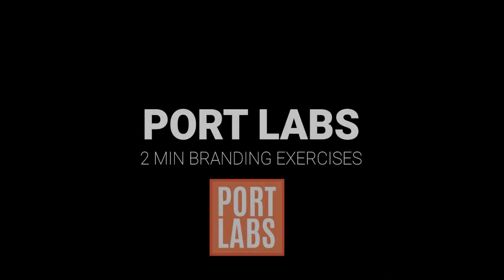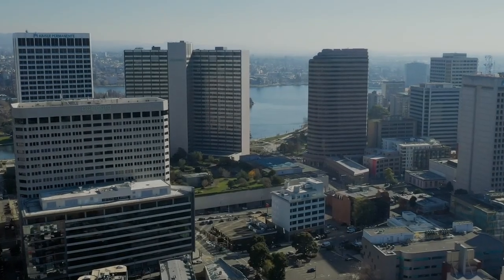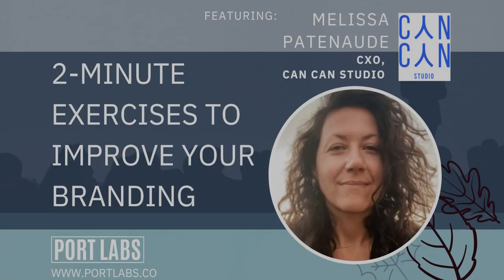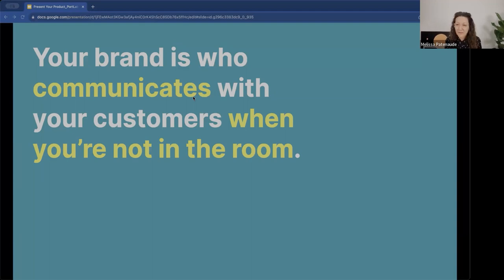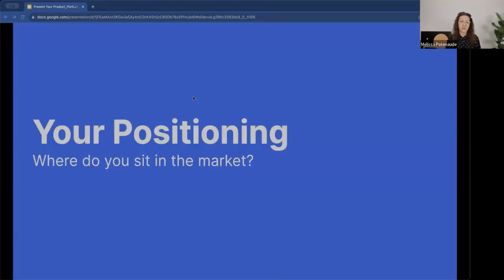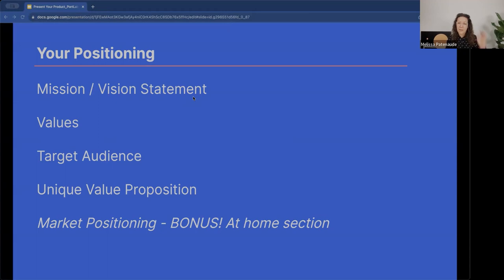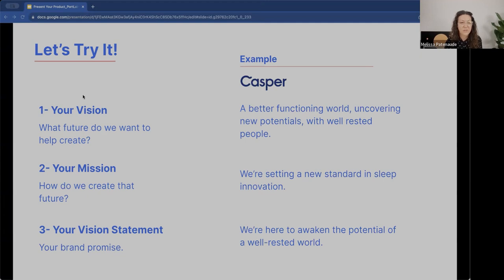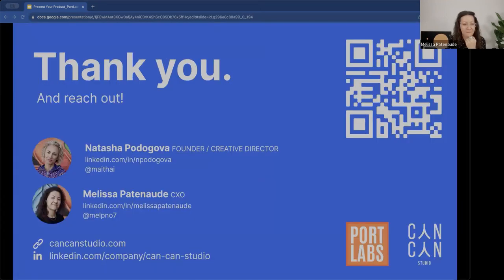2 Minute Exercises to Improve Your BRANDING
Join CAN CAN Studio's Chief Experience Officer, Melissa Patenaude, as she walks through small, impactful exercises you can do to better position your company branding for your target audience.

Like this video, and we'll keep putting out more content just like this!